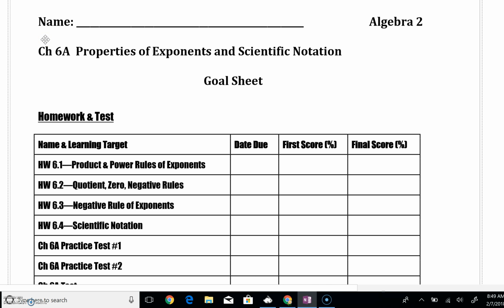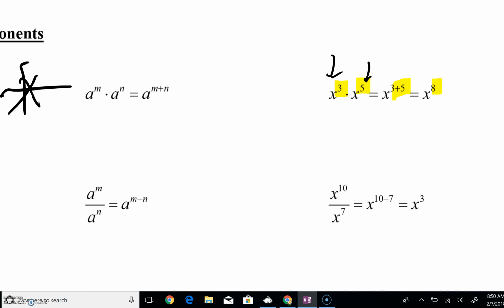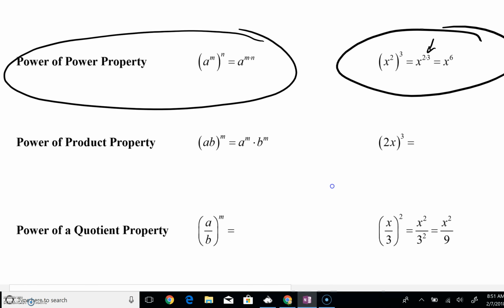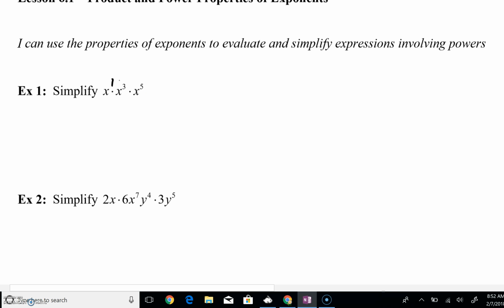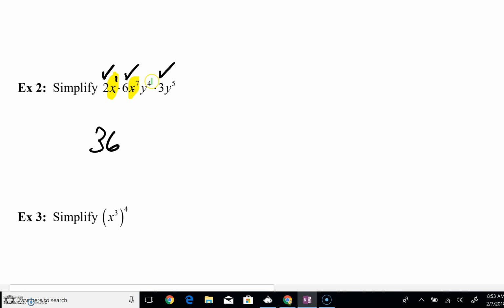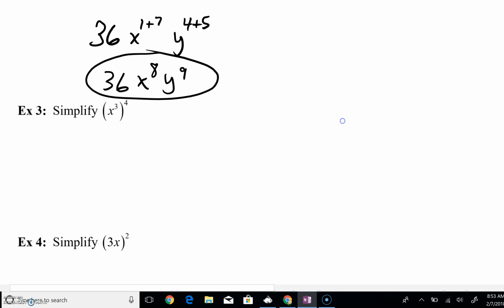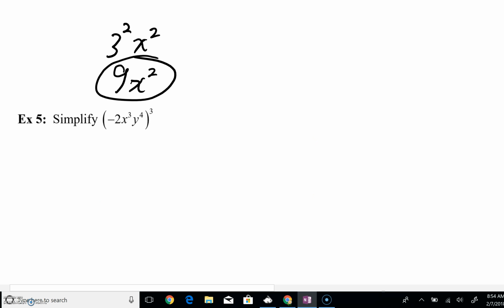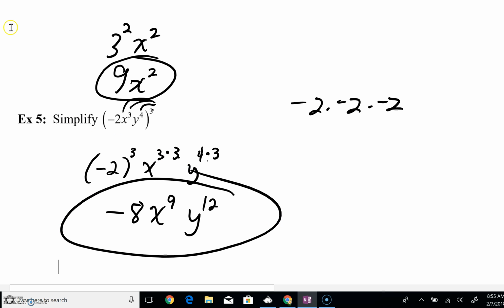Alg 2 6.1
Product and Power Rules of Exponents